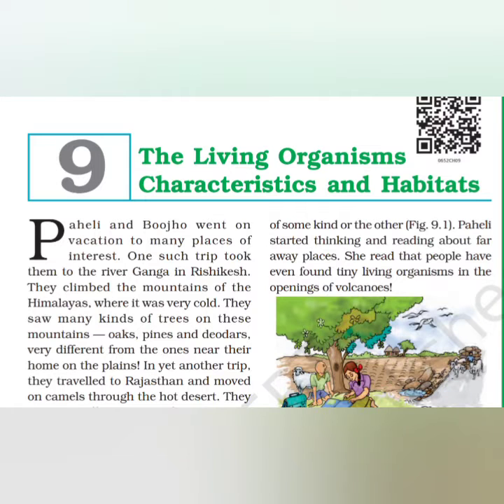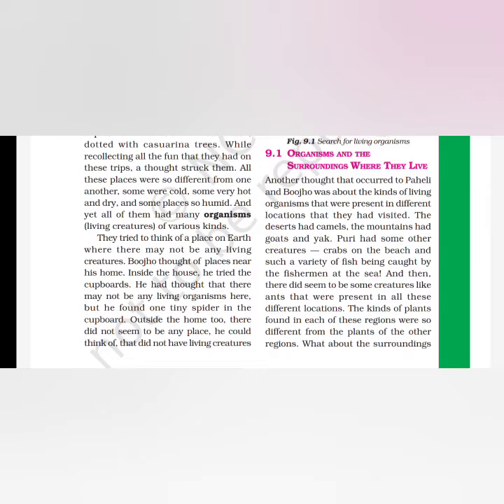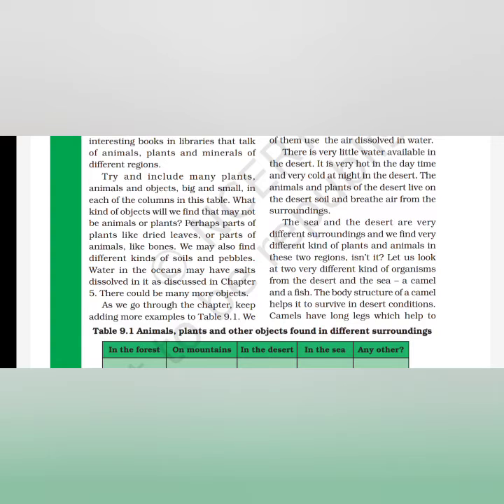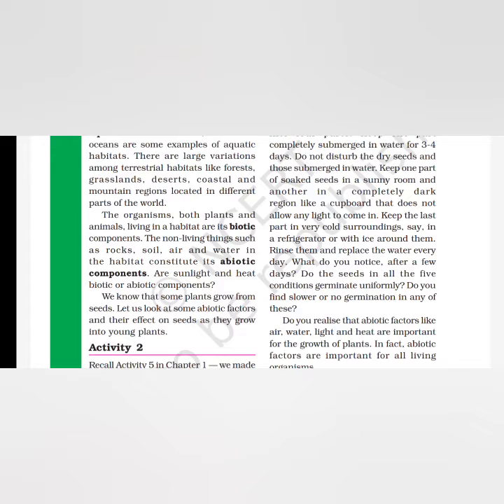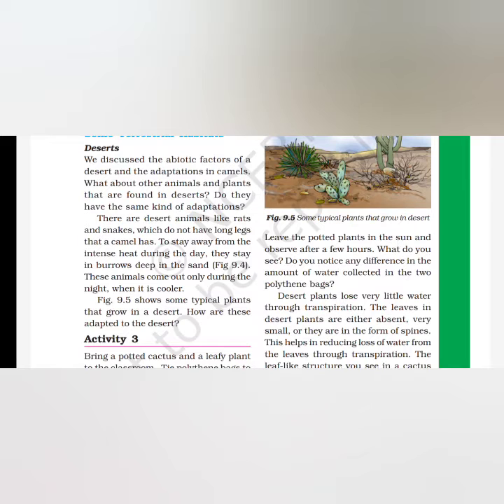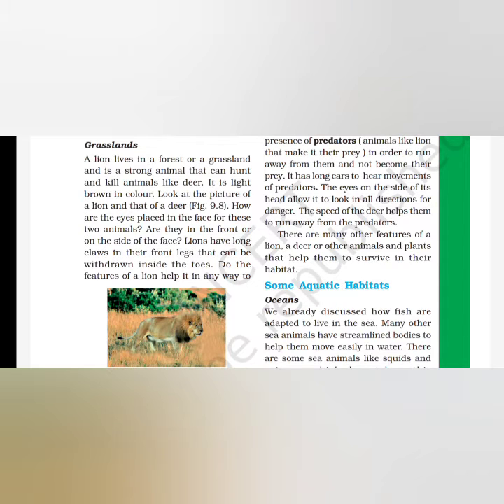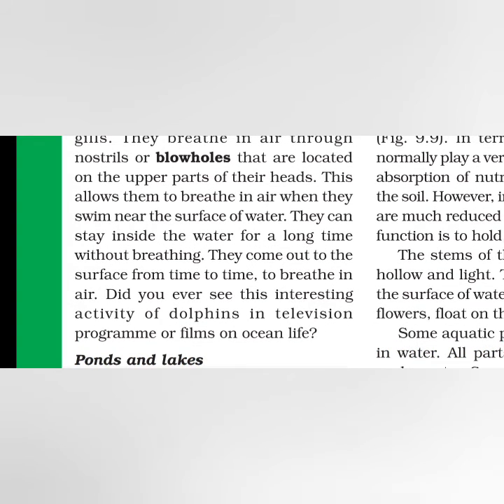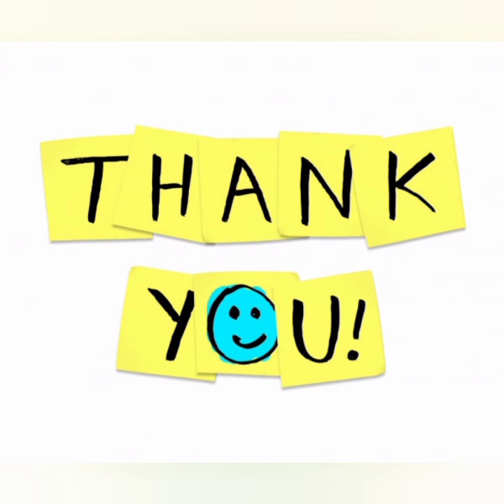Living Organisms class 6